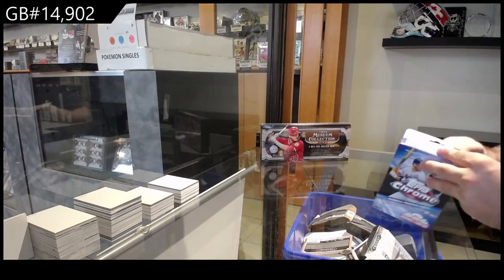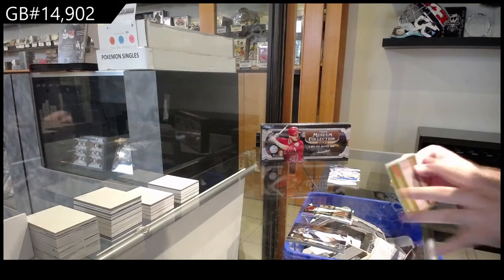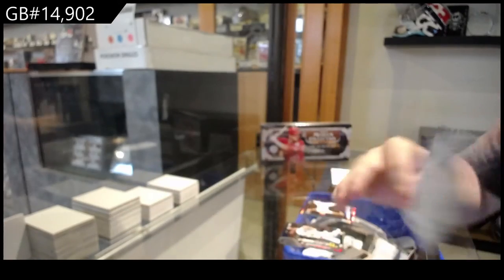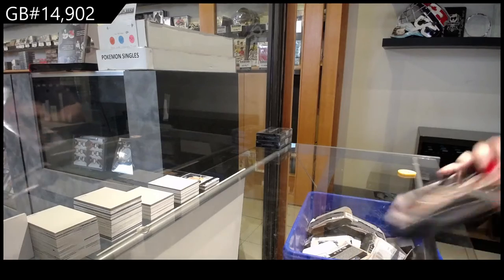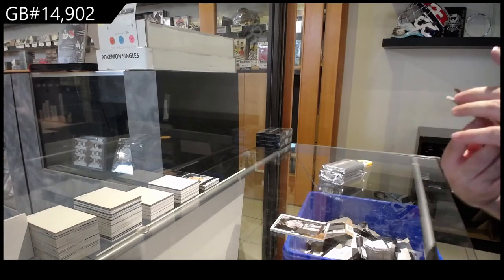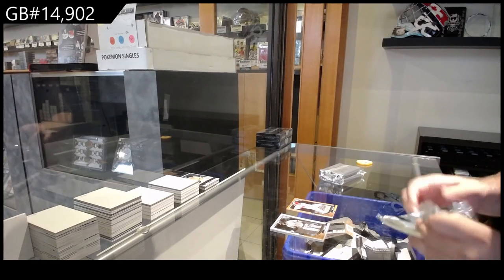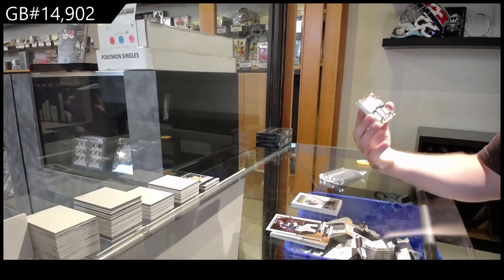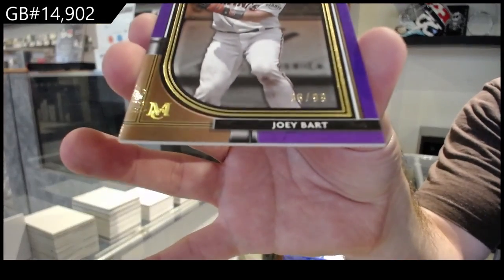2021 Topps Museum Collection & 2020 Topps Chrome Baseball Box Break - C&C GB #14,902